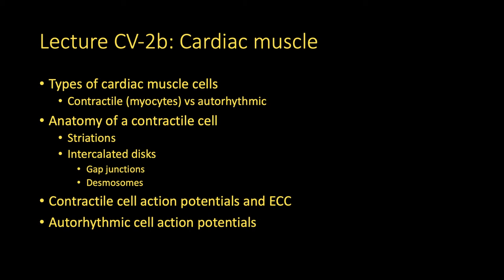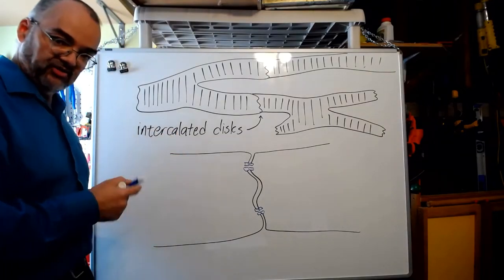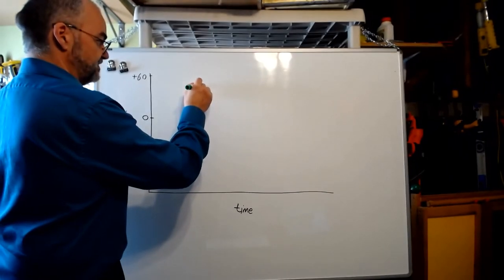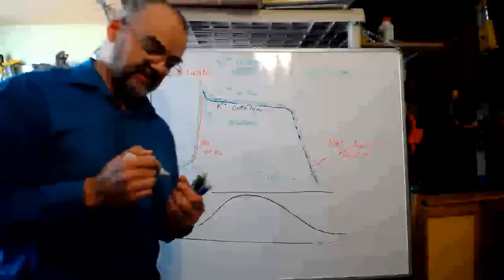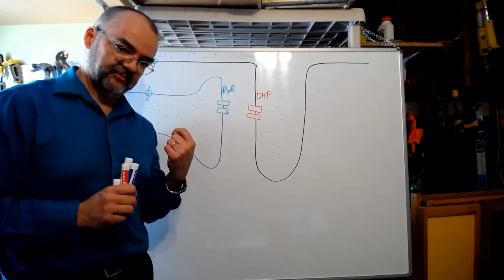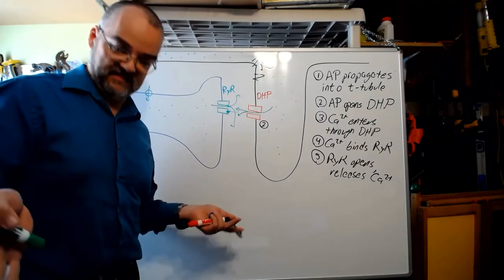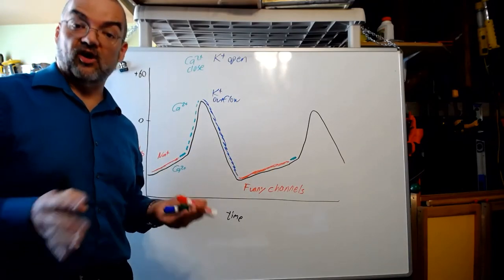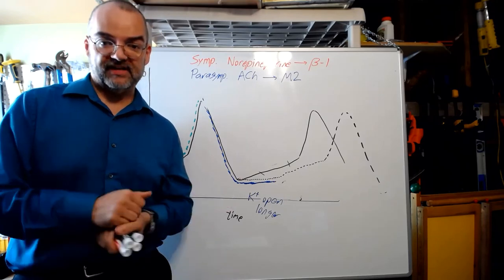Lecture CV-2b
Cardiovascular system, lecture 2, part 2 of 3